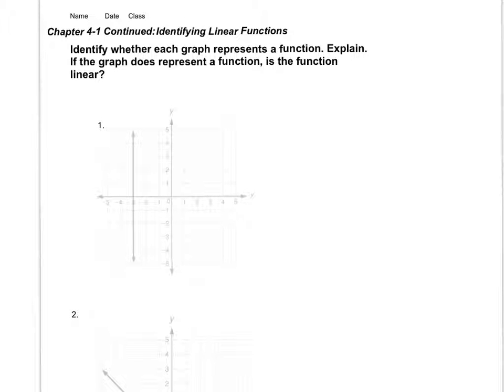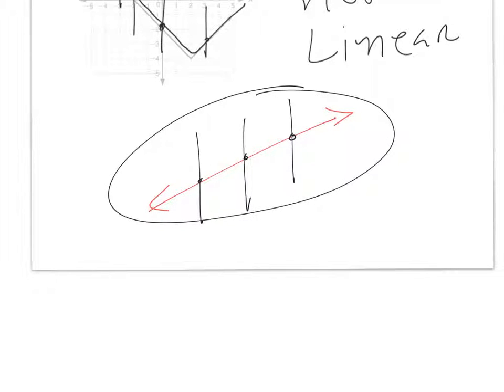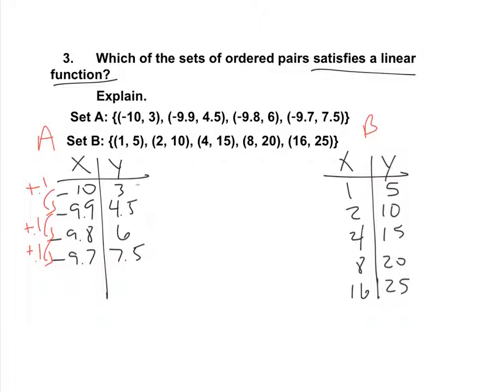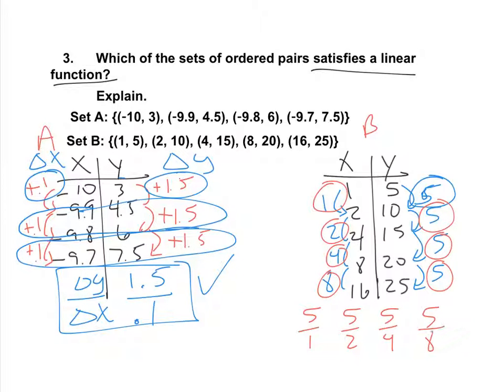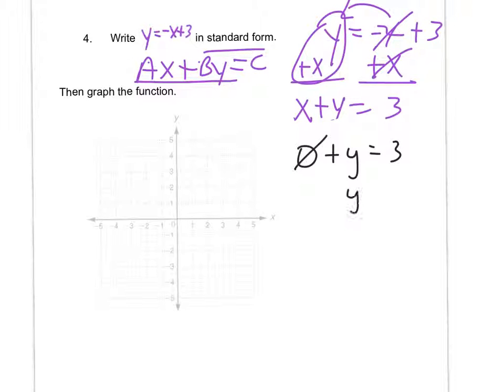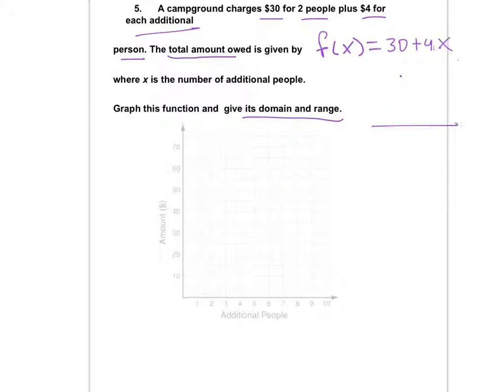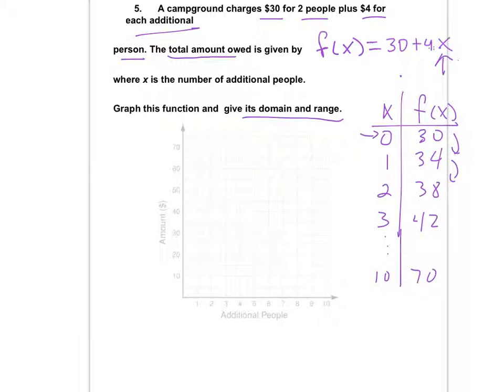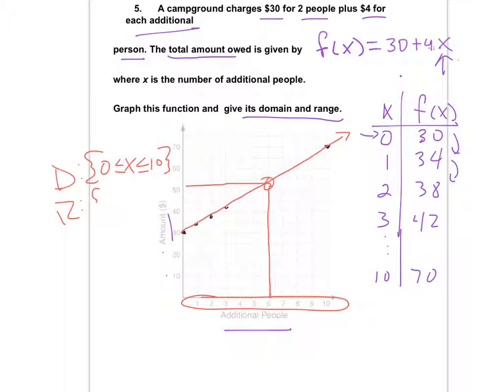ch 4-1 identifying linear functions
Identifying linear functions, graphing, tables